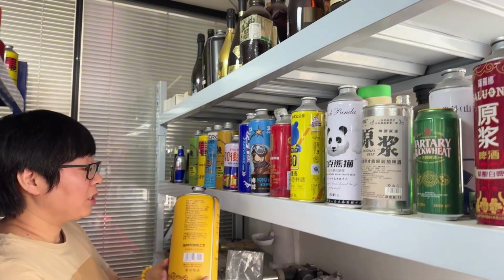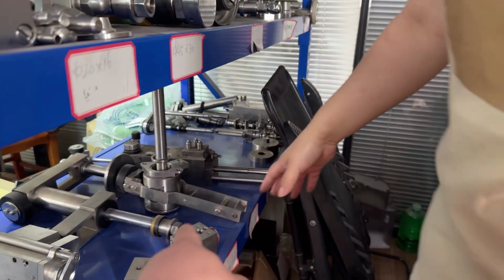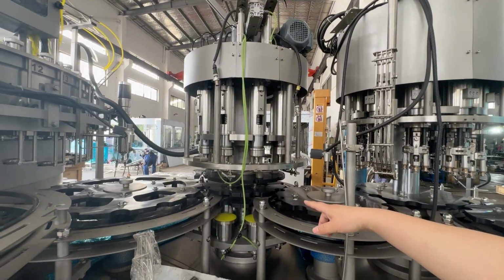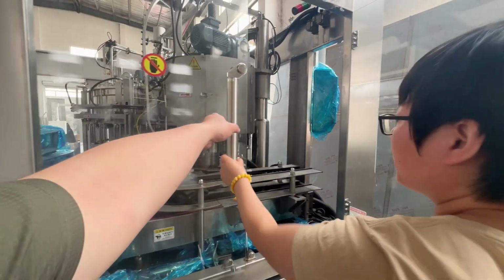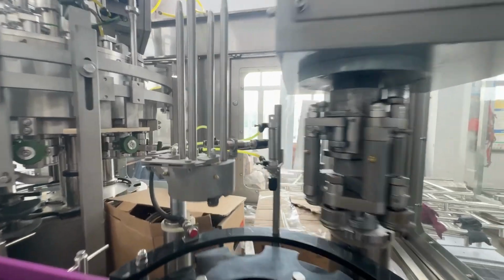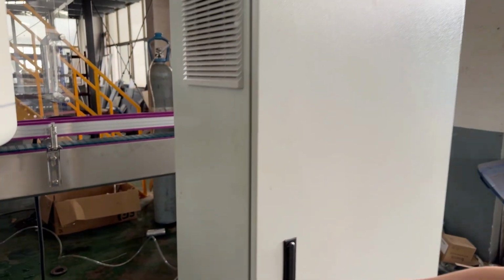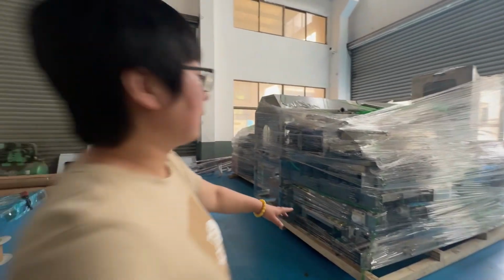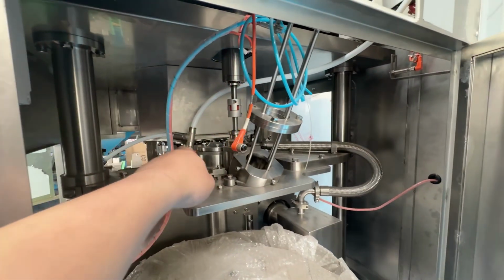Rachel Manufacturing Live Shot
Rachel Machinery Co., Ltd. is an enterprise specializing in the design, manufacture and sale of various liquid filling equipment for beer, beverages, etc. We are committed to providing comprehensive filling solutions for beer producers, thereby helping customers enhance production efficiency, reduce costs and ensure product quality. The company's headquarters is located in Zhangjiagang City, Suzhou City, in the golden area of the Yangtze River Delta. The company covers an area of approximately 10,000 square meters and has a modern production base and R&D center.
Our products cover various packaging and beer filling and packaging production lines of different capacities, featuring automatic control, rapid model change, and high energy consumption. Our engineering team is composed of experienced professionals who can provide customized solutions for customers to meet different production needs. Customer satisfaction is our eternal pursuit goal.
As an industry leader, Rachel Machinery has always focused on technological innovation and quality control. We adopt excellent production techniques and a strict quality management system to ensure that each filling production line has stable performance and reliable quality. Meanwhile, we also offer timely after-sales service and technical support, providing customers with all-round support and assistance. Whether you are a large brewing group or a small craft beer manufacturer, Rachel Machinery can provide you with the best solutions. We look forward to cooperating with you to jointly promote the development and progress of the beer filling industry.